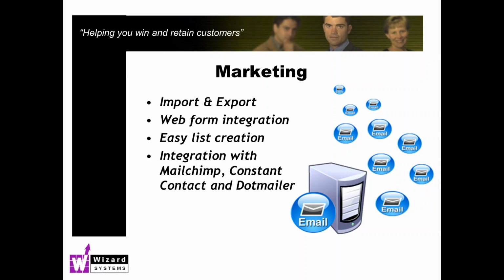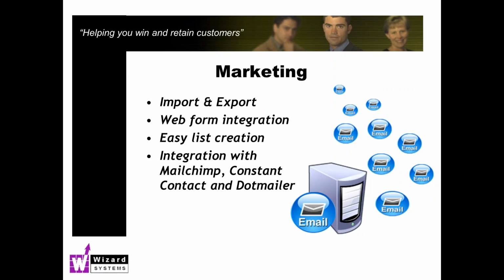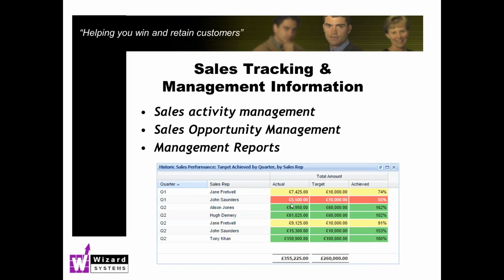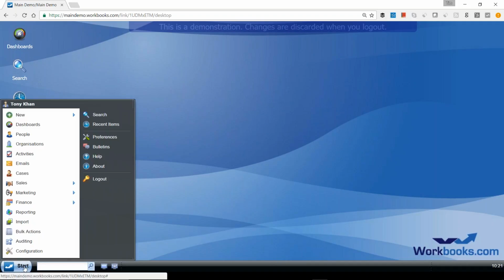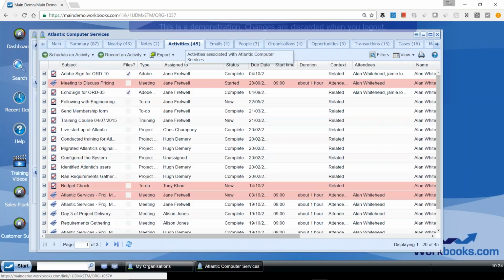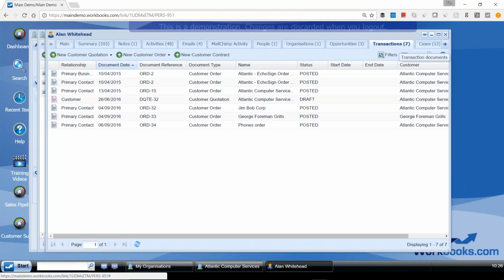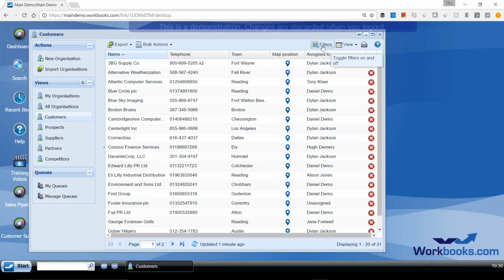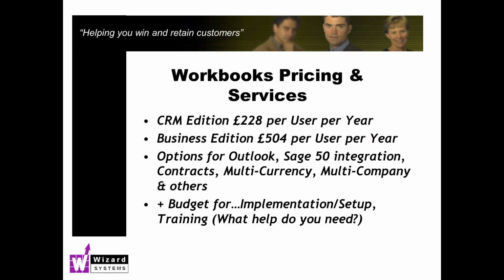Workbooks CRM and the Mapping Module - See where your customers are on a Map!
A recording of a recent live presentation by CRM specialists Wizard Systems on the Mapping Module for Workbooks to see on Maps where your customers are and a whole lot more...